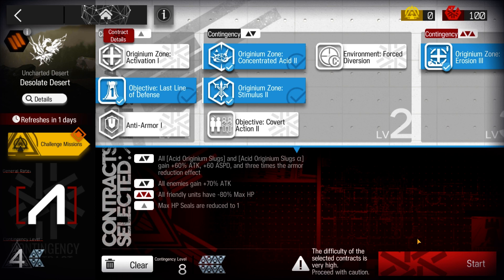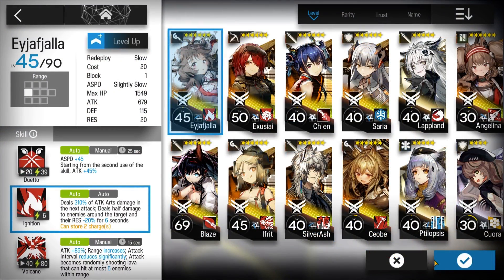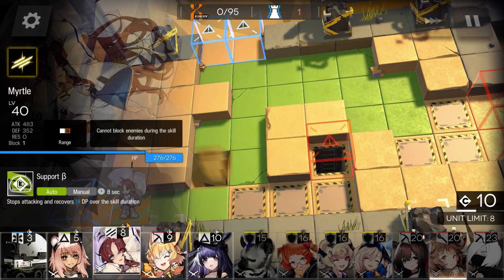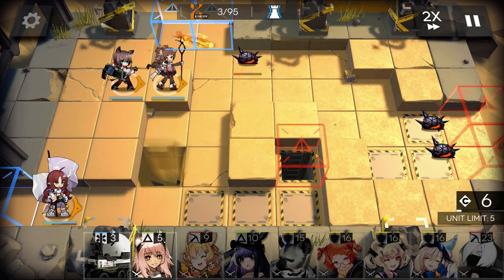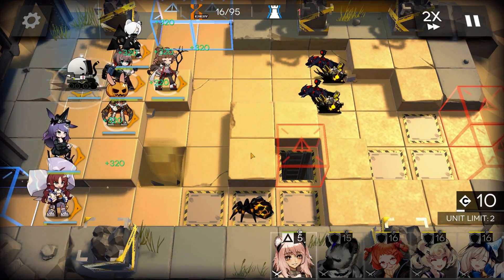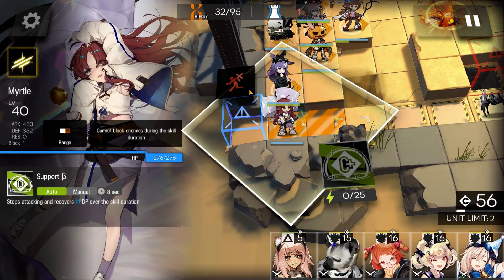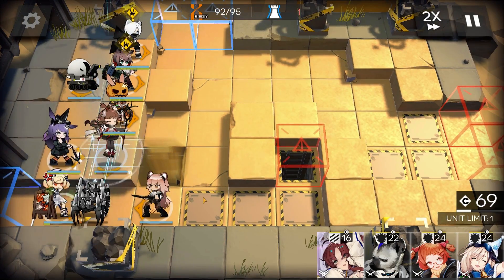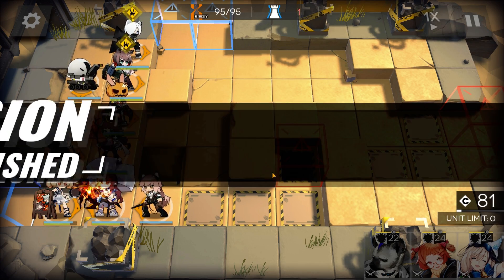Arknights Contingency Contract #0 Desolate Desert Day 1 Risk 8 Guide Low Stars All Stars with Eyja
A walkthrough on Contingency Contract #0 Desolate Desert Day 1 Risk 8  with my Low Stars All Stars team, except for Eyja and some 4 stars; without the reliance of support. Links to other CC#0 guides below: